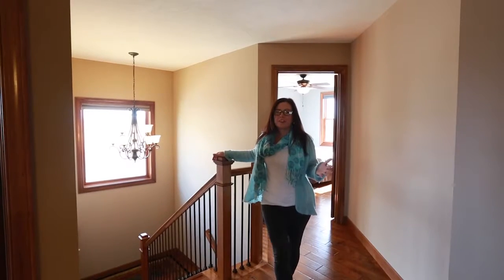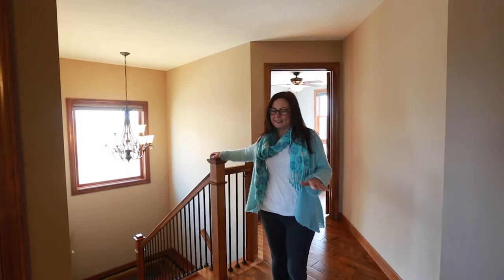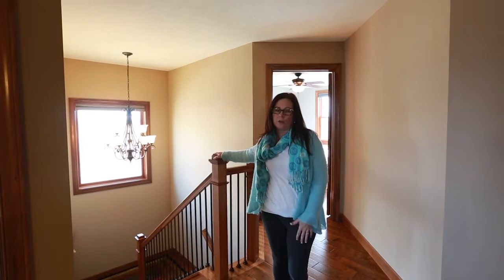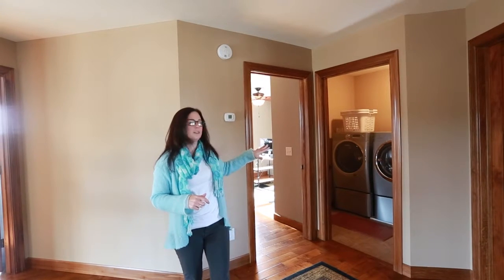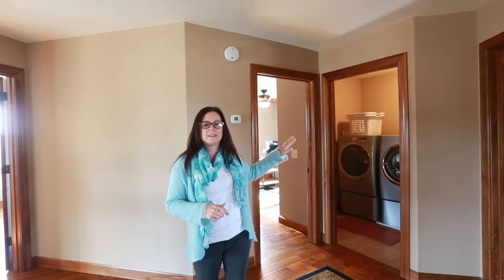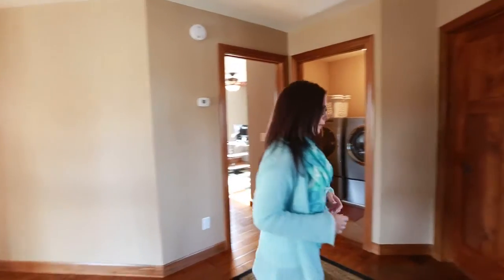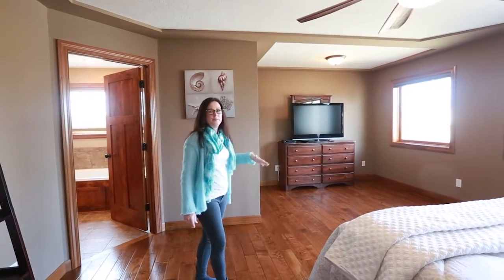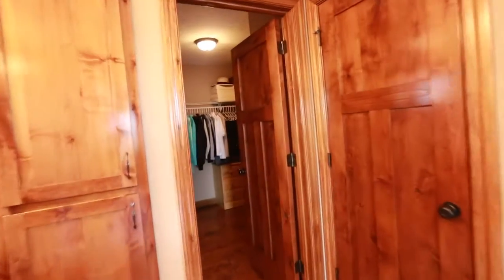Upper Level of 13953 Geneva Ave N, Hugo, MN 55038